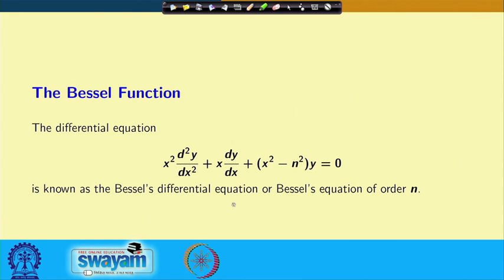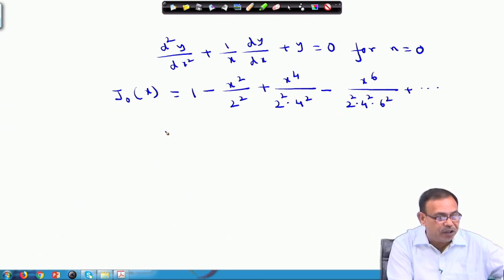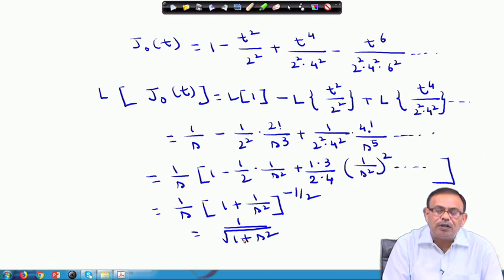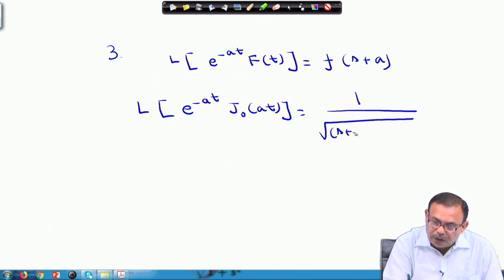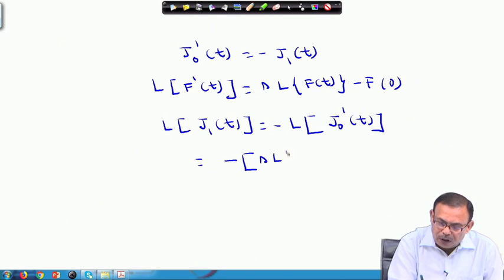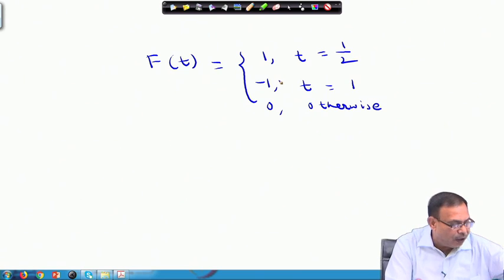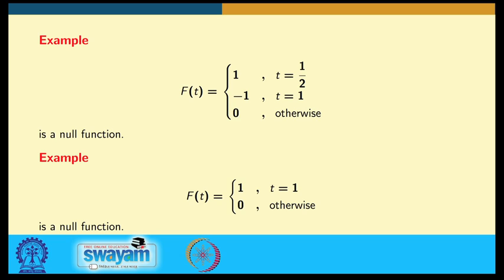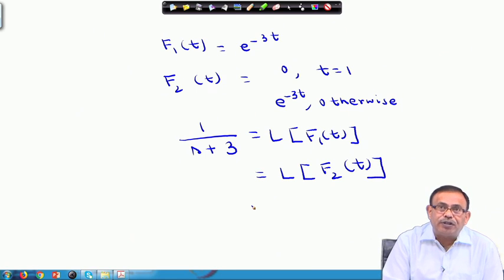Lecture 10: Bessel Function and its Laplace Transform